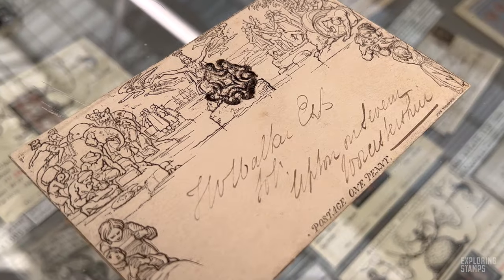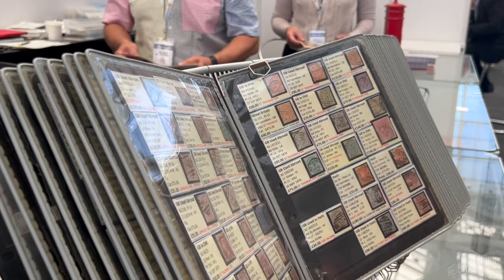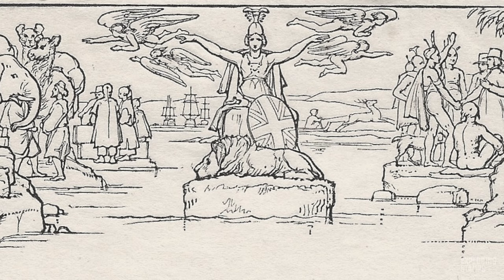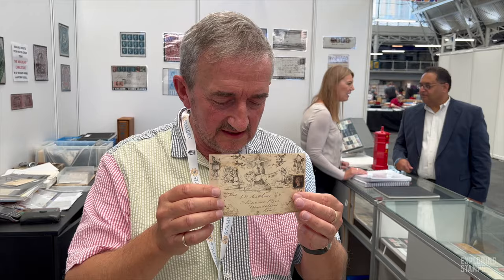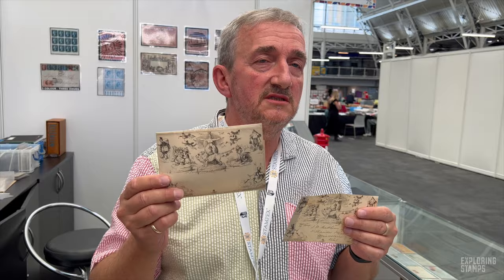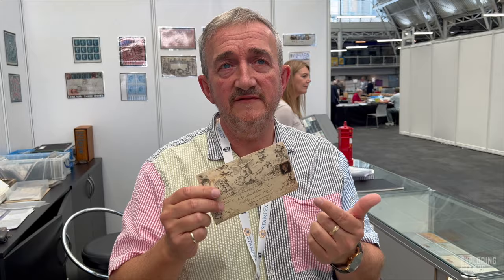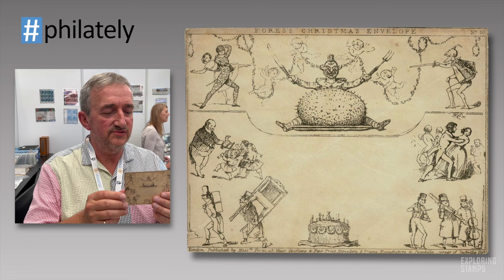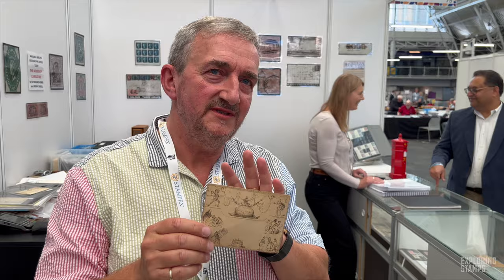What is a Mulready Envelope? philately 44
I'm back at Stampex!  This time I visit Robin Cassell, an expert and dealer of Mulready stationery.
In this episode, Robin discusses the Victorian innovation of prepaid envelopes, and the public's response that inspired the future of mail art.